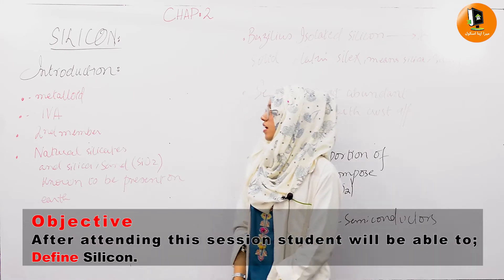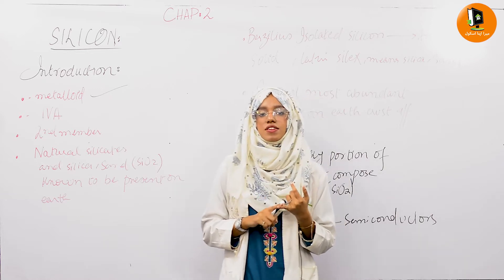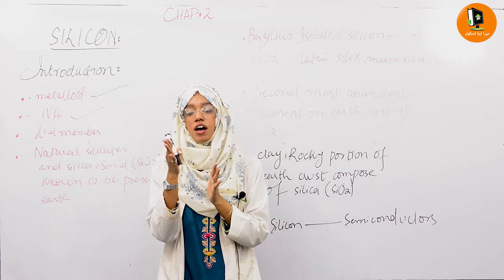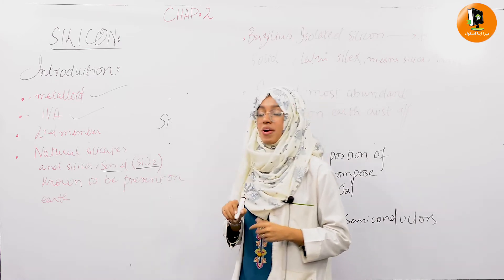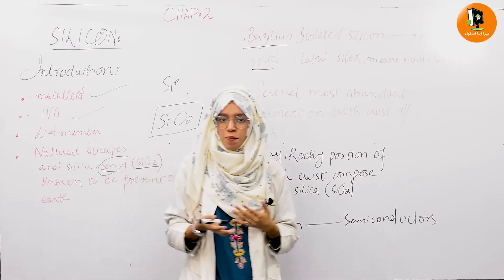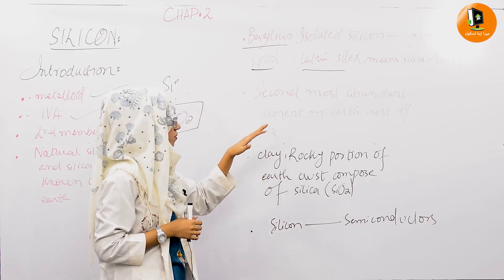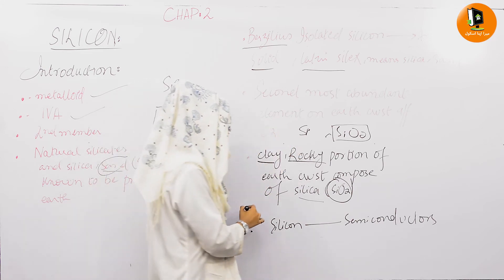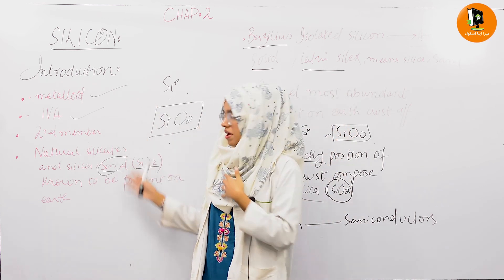12.6 | Introduction to Silicon | X Chemistry | Mera Apna School